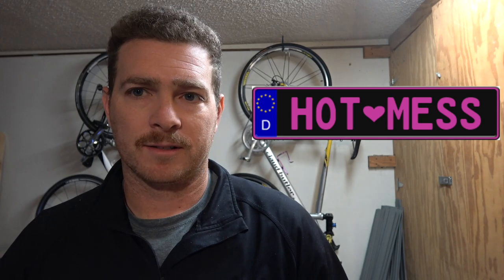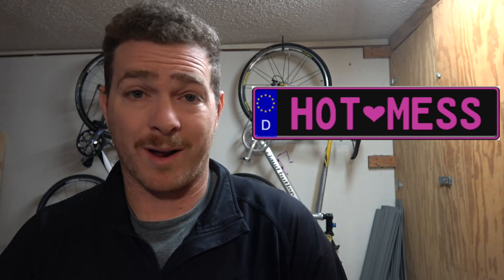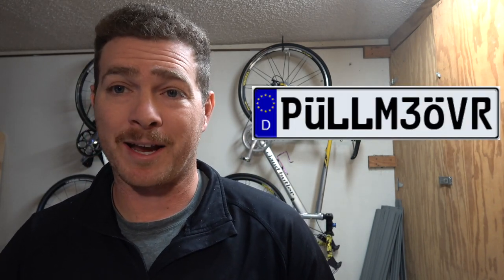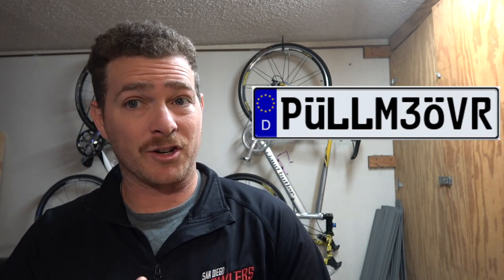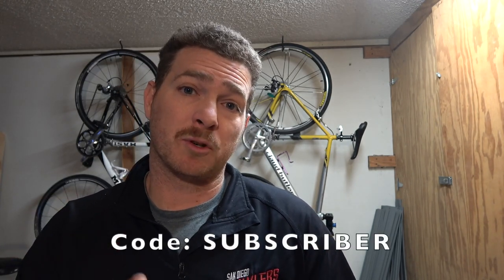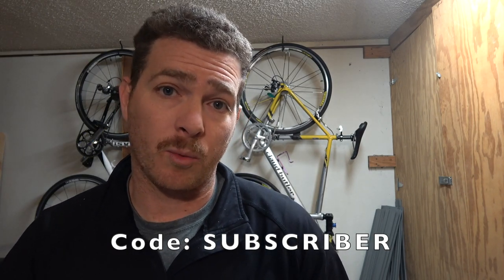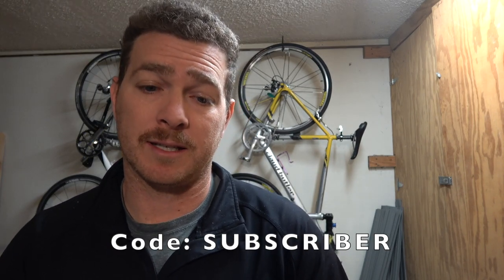Custom European License Plates of the Week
We take a quick dive into what the plates of the week are for the week of April 12th.